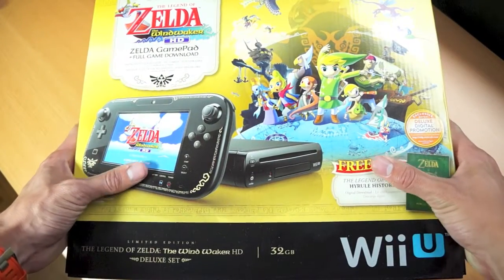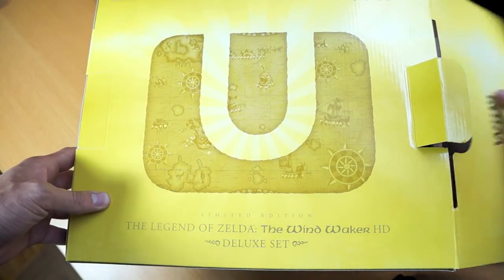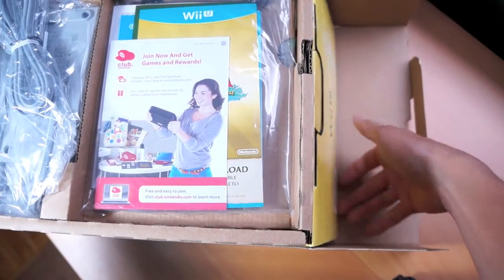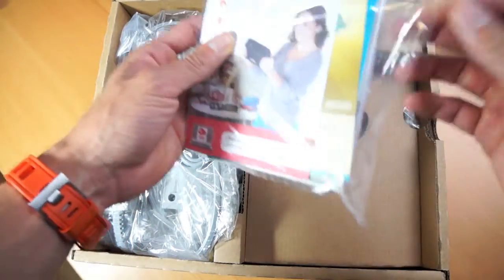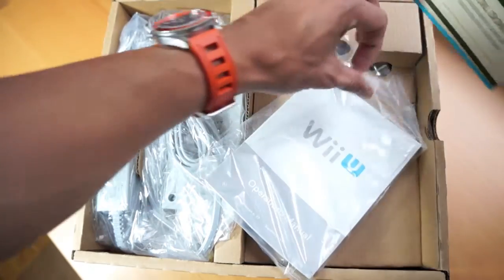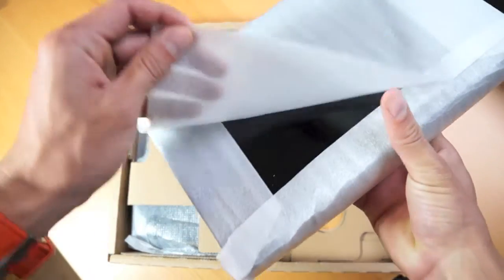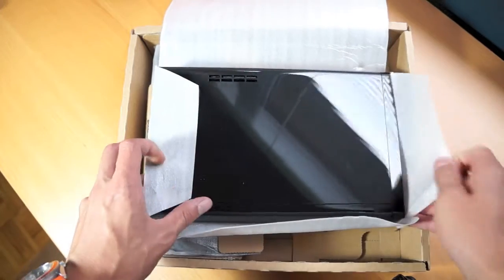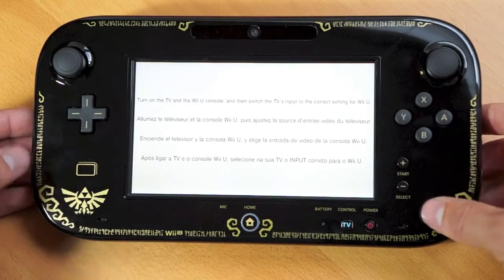Zelda Wind Waker HD Wii U Bundle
Taking a look at the limited edition Legend of Zelda Wind Waker HD Wii U Bundle. It comes with downloadable content for Wind Waker HD as well as the Hyrule Historia.